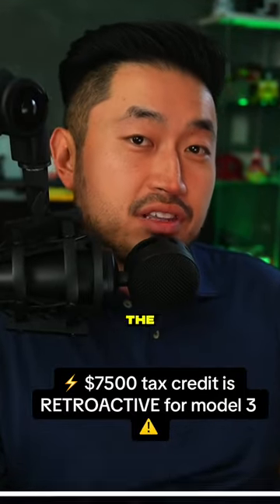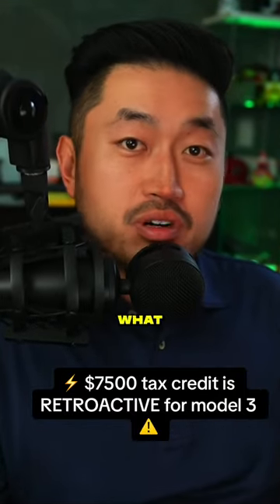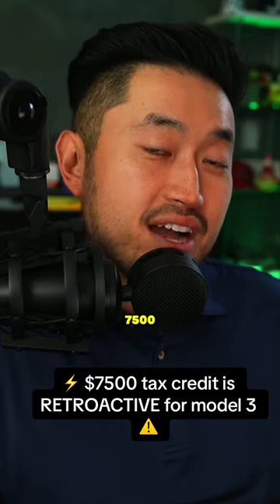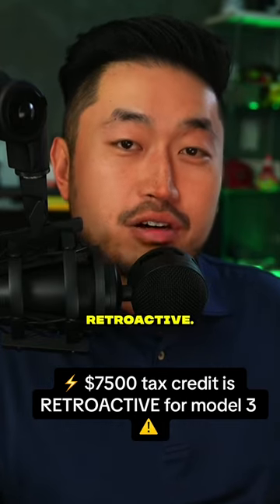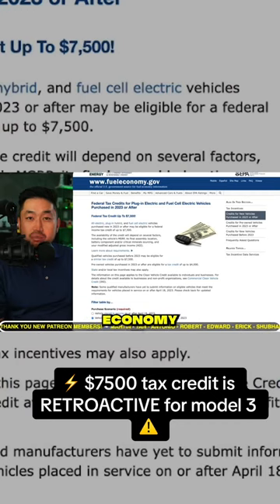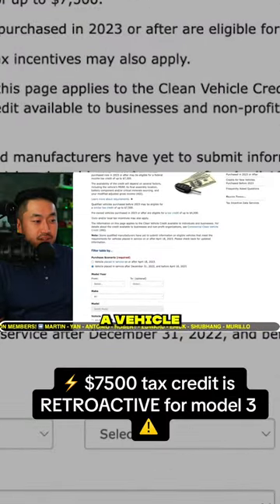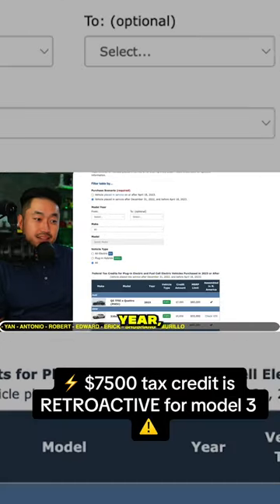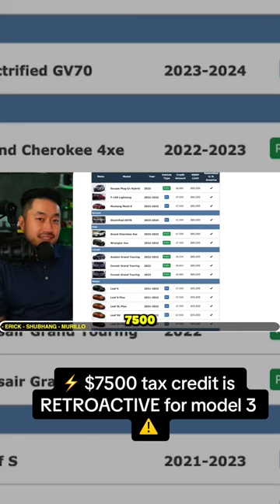⚡️ $7500 tax credit is RETROACTIVE for model 3 ⚠️